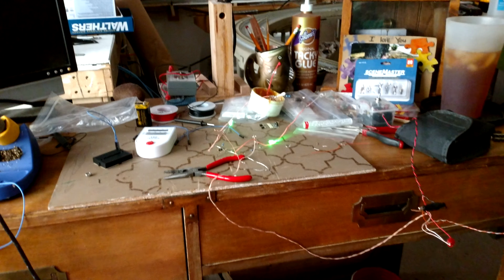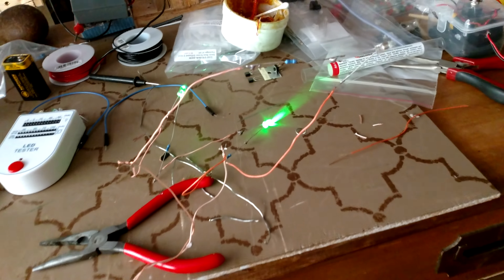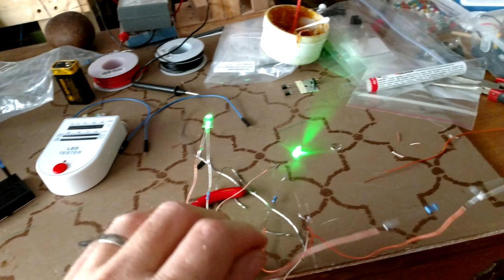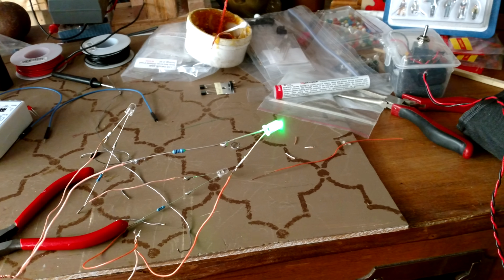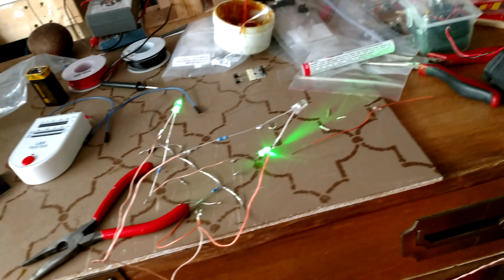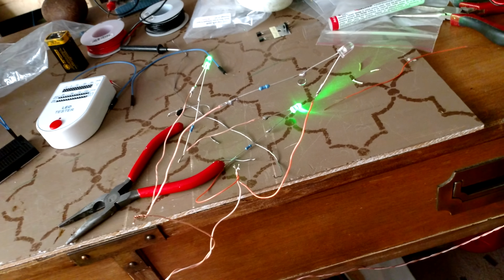Just doing a little soldering for some mini panels just get out there and get it done man